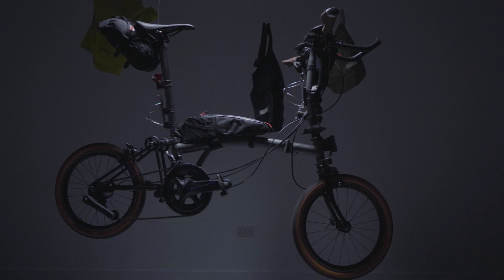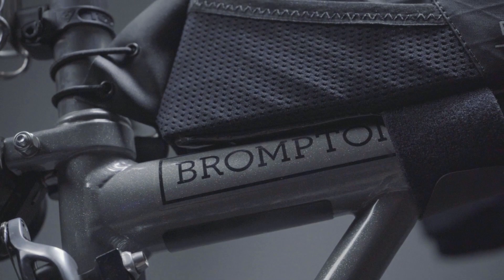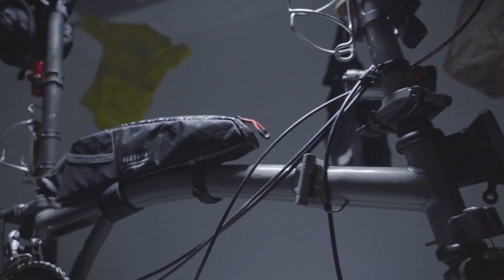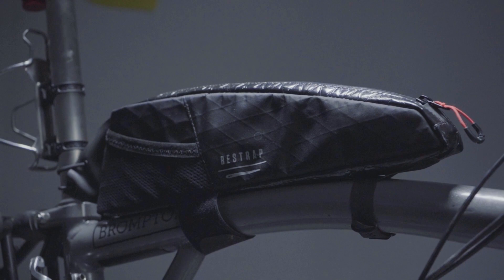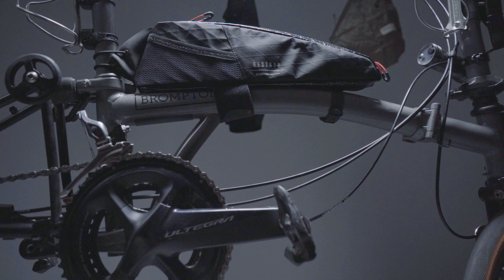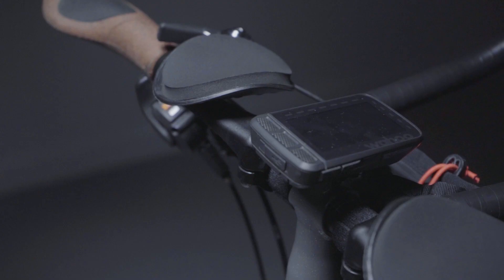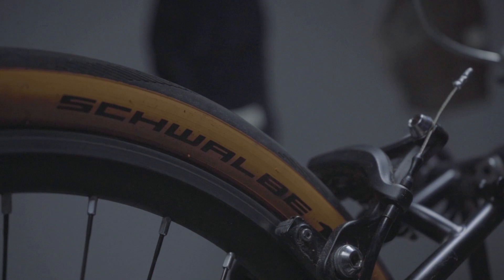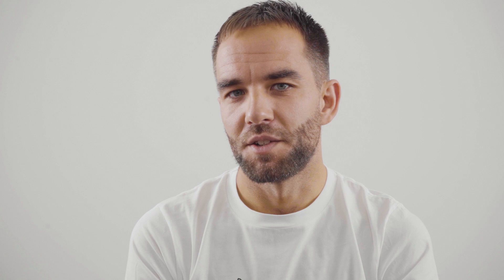James Stannard's Record Breaking Brompton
On July 20th 2022, James Stannard set a fastest known time for the iconic Land’s End to John O Groats route on a Brompton Bike : 83 hours. He took over two days off the previous record - An incredible time on any bike, let alone on a Brompton.

In this video James talks about the kit he used for the ride, and how it was essential to keeping him on the road and on track to break the record.

Brompton, who provided one of their P Line bikes for the attempt:
Albion Cycling, who provided James with kit for the ride:
Restrap, who provided the bags from their Adventure Race Range James used to stay on the bike for longer:

The bags James used:
Race Top Tube Bag:

Video credit:
Brompton